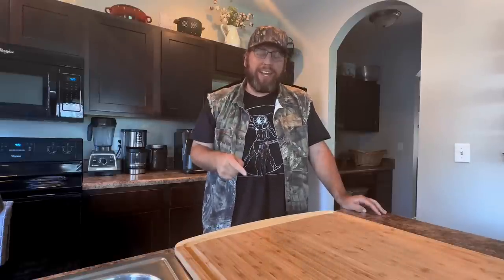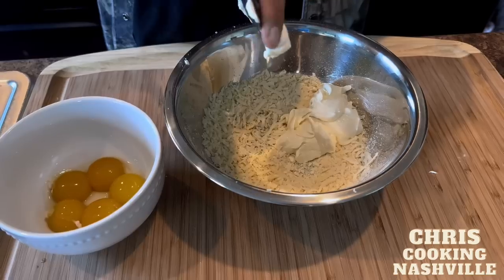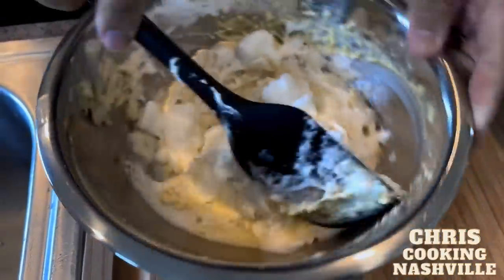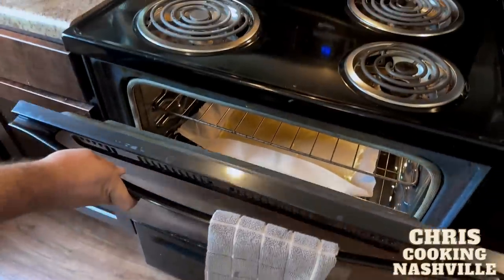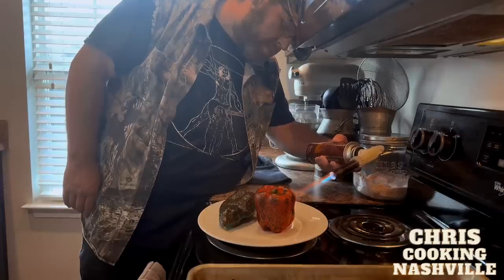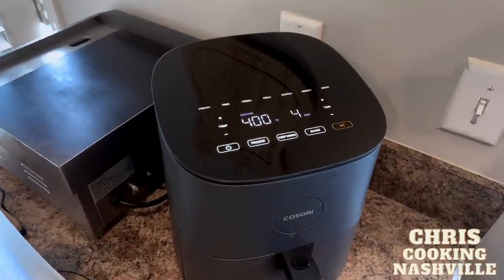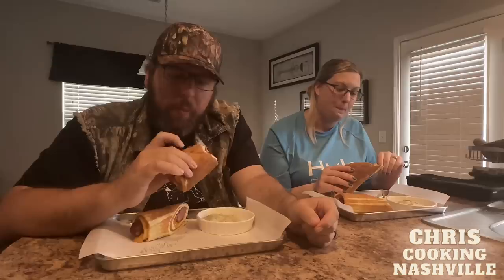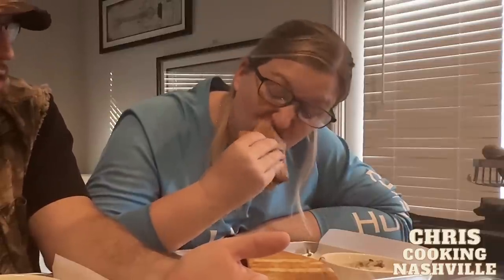‼️EASY CARNIVORE Flat BREAD‼️ Makes Incredible Sausage Roll Sandwiches!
This keto flatbread / carnivore flatbread is one of my favorite ways to make an easy low carb bread! Keto recipes and carnivore recipes are so much easier with a simple protein bread like this, and these sausage rolls are no exception! This Tex-Mex inspired dish is one of our new favorites in our proper human diet menu selection with cheese, sausage, and high fat keto bread / carnivore bread to bring it all together.

If you’re keto or ketovore, the onions and peppers are a great addition too!

UPDATE:
Here’s the gyro recipe everyone has been excited for too!

 BEST Gyros EVER! Keto and Carnivore!

Chris Cooking Nashville Amazon Shop paidlink

Thank you all for being here!

Eat your meat (an carnivore flatbread), love your life!

Chris 😊❤️🥩🧈🥓🍳

Recipe

5 eggs (separated)
4 oz cream cheese (softened)
1/2 cup shredded cheese
2 Tbsp meat flour of choice
2 Tbsp + 1 tsp egg white powder
2 tsp unflavored gelatin
1/4 tsp baking soda (optional)
1 Tbsp melted butter
1 tsp vinegar (optional)

Place shredded cheese in a large bowl. Add meat flour, 2 Tbsp egg white powder, gelatin, and baking soda (if using). Mix briefly.

Mix egg yolks, cream cheese, and melted butter with cheese and powder ingredients. Mix well trying to whip air into the mixture (30-60 seconds on high).

Add 5 egg whites and last 1 tsp of egg white powder to a stand mixer bowl or large mixing bowl and whip to stiff peaks.

Fold 1/3 egg whites into cheese and yolk mixture. Add 1 tsp vinegar, if using, to yolk mixture and mix well. Add remaining 2/3 whipped whites and fold into yolk mixture until combined.

Pour mixture on a parchment paper lined baking sheet and spread evenly. Add baking sheet to oven, close oven door, and turn oven up to 425F. Bake for 15-18 minutes until the top is a light golden brown and the center is puffy and cooked through.

Remove and cool enough to handle bread. Cut bread into desired pieces and add to a plastic bag or sealed container while still slightly warm and seal shut to let a little of the resulting steam to soften the bread. Use for whatever flatbread recipe you wish. Store in the fridge for 2-3 days.

You should be able to freeze in a freezer bag, thaw in the fridge, and warm in a 300F oven for 5-7 minutes for future use.